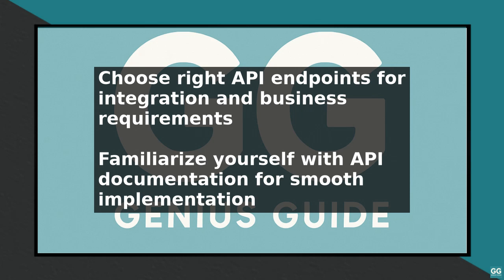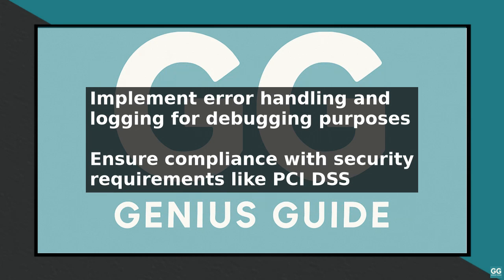Best Practices For Afterpay API Integration (2025)